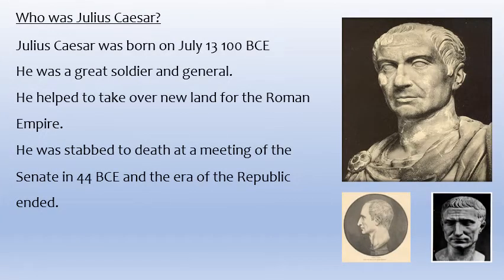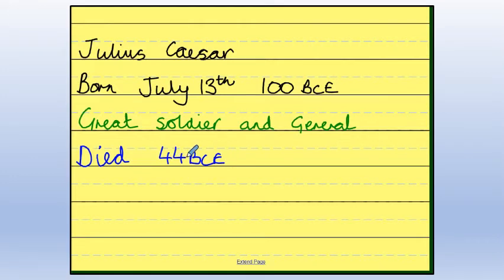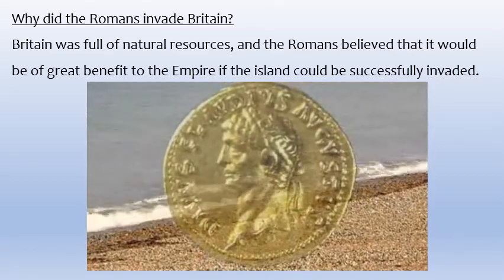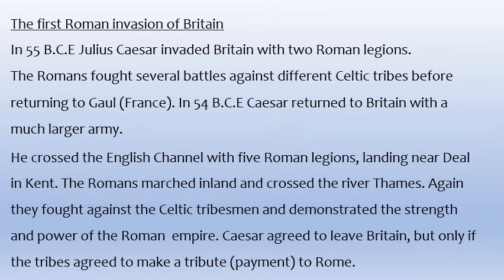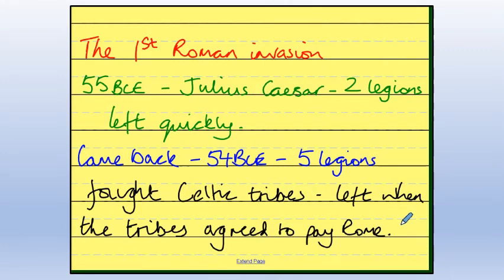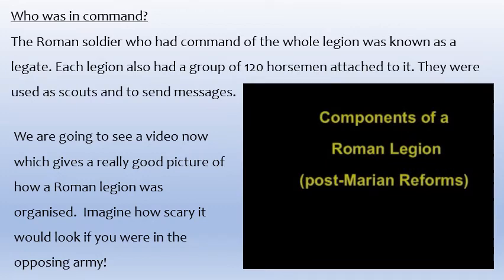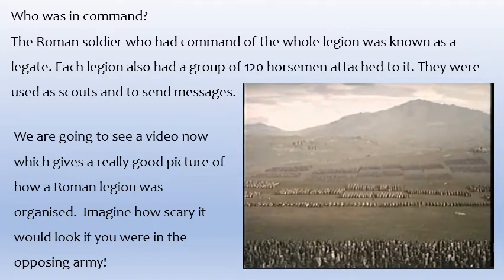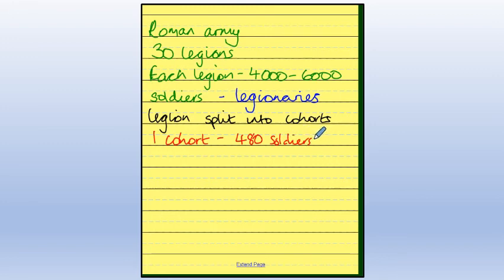Year 3 Mr Baglin History The Romans lesson 3 The first invasion 55 54BCE